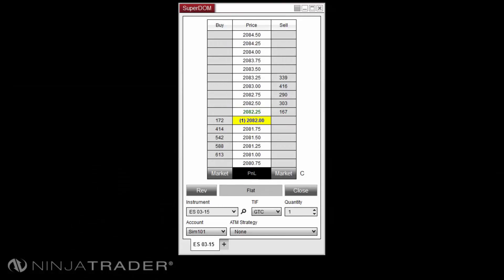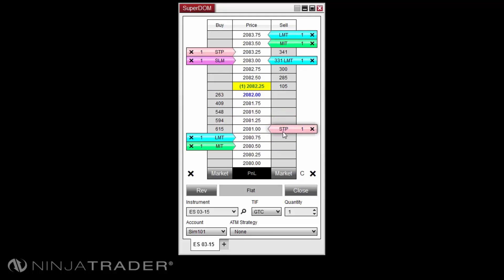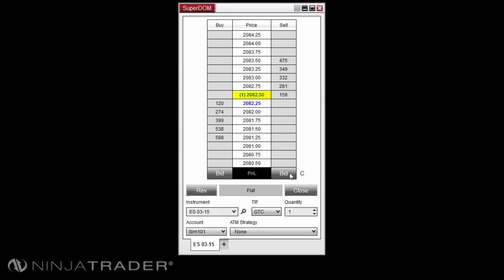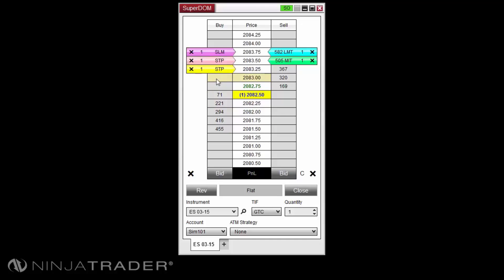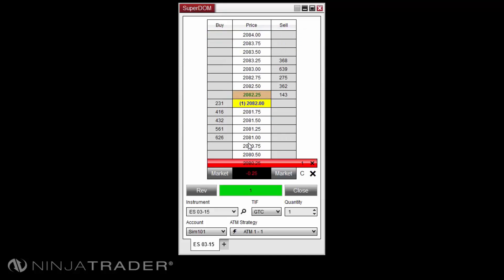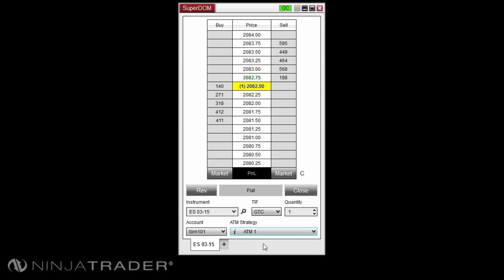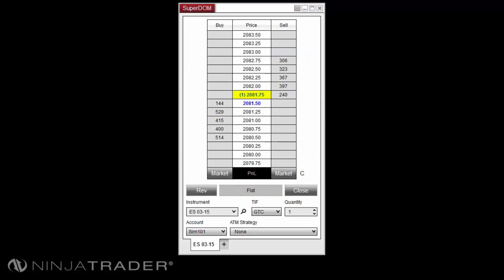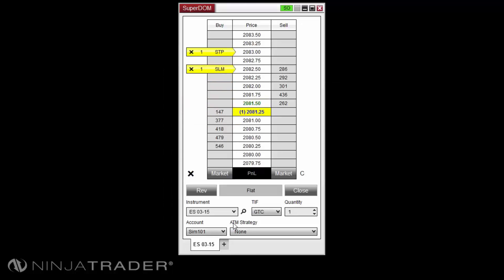NinjaTrader 8 - SuperDOM Order Submission Overview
This video covers order submission with the NinjaTrader SuperDOM. The SuperDOM provides traders with a quick interface for order submission and modification.

If you liked this video, let us know by leaving a like or comment. The SuperDOM is just one of several features NinjaTrader offers to enhance your trading.